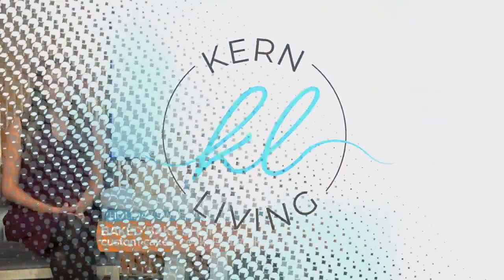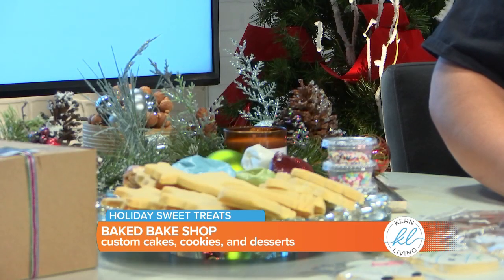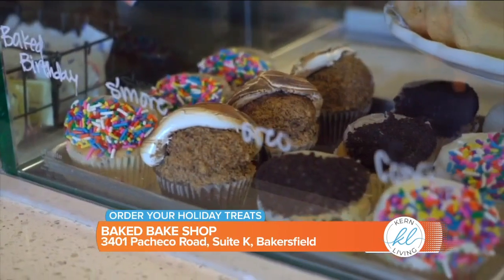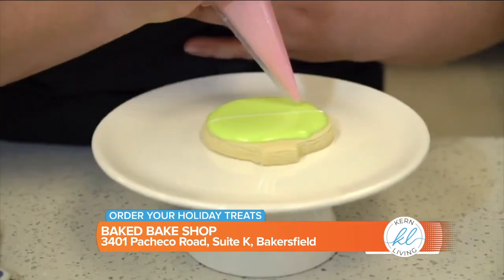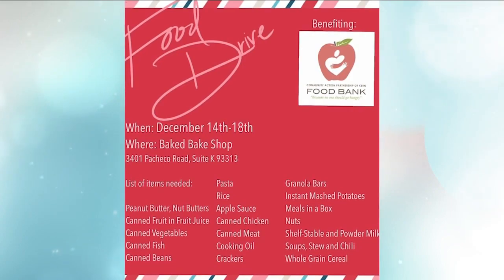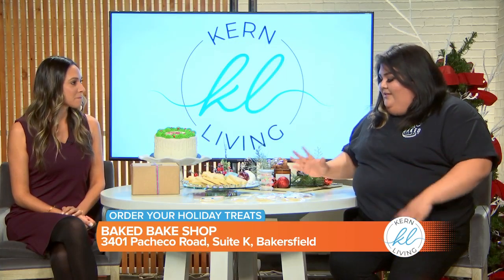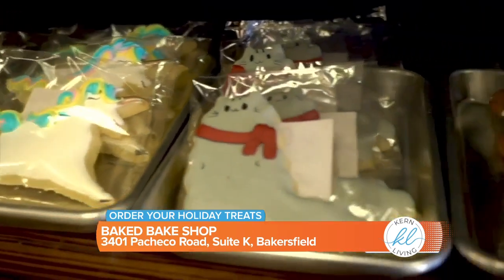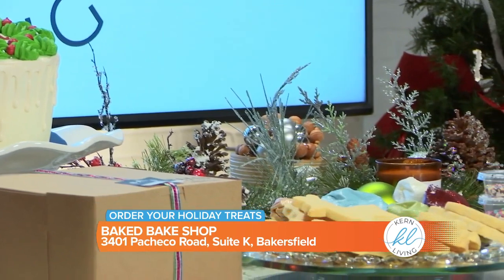Kern Living: Holiday Sweet Treats from Baked Bake Shop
Baked Bake Shop is a craft bakery specializing in custom treats including cakes, cookies and deserts. The offer fun and festive items for the holidays. Pastry chef Rachel Medrano stopped by Kern Living to talk with Jessica Wills about all the things sweet to eat.